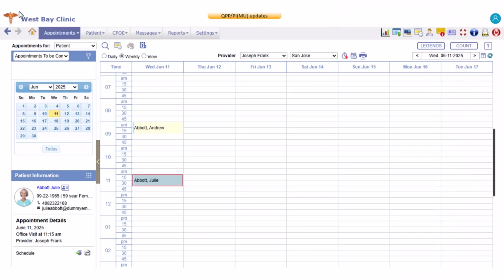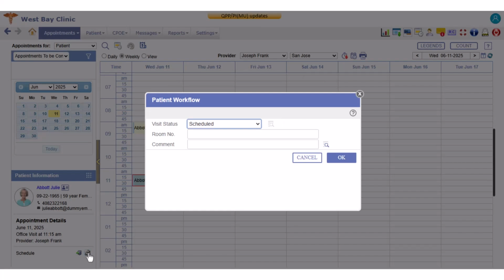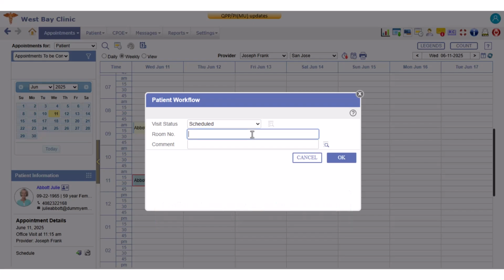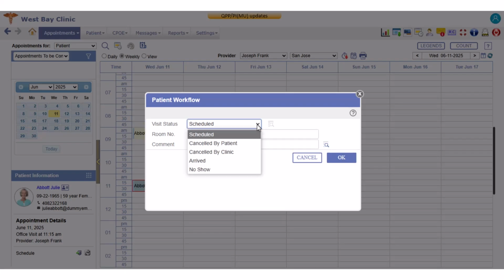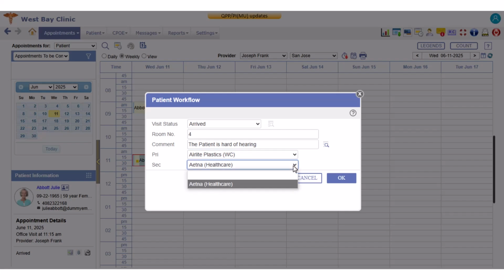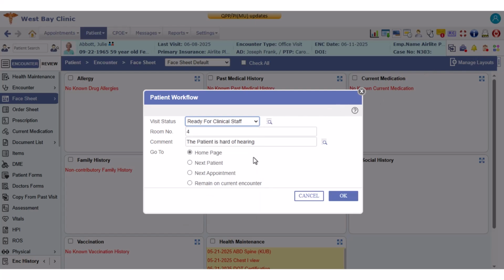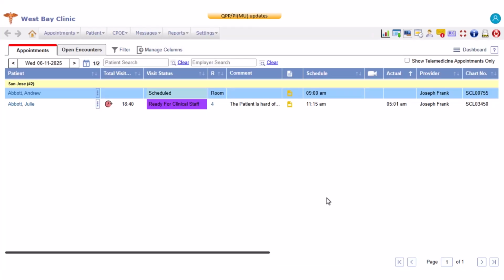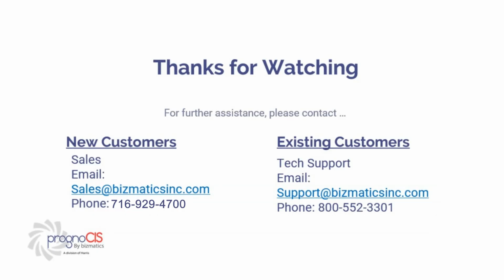Patient Workflow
Learn how to optimize your healthcare practice with an efficient patient workflow. This video explores the importance of streamlining patient care, from initial consultation to follow-up appointments. Discover the benefits of a well-organized patient workflow, including improved patient satisfaction, reduced wait times, and increased productivity for healthcare professionals. By implementing a patient-centric workflow, you can enhance the overall quality of care and create a more positive experience for your patients. Whether you're a healthcare provider, administrator, or medical professional, this video is designed to provide you with valuable insights and practical tips to improve your patient workflow.